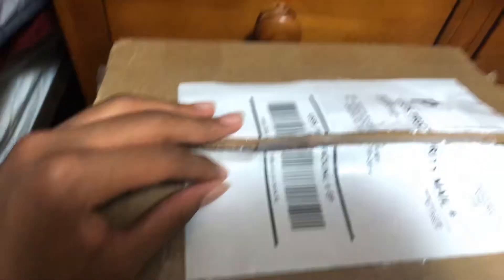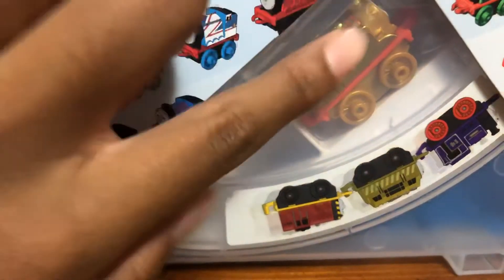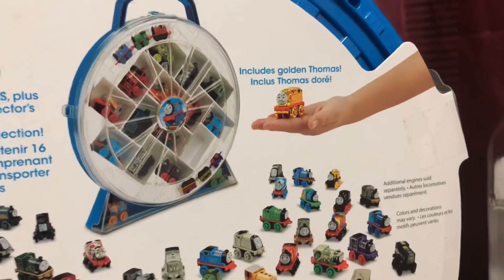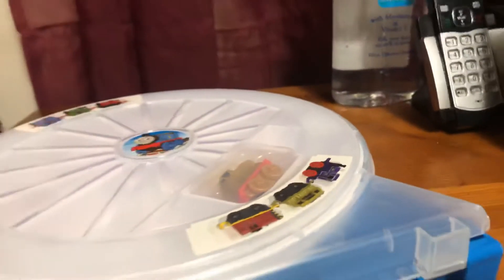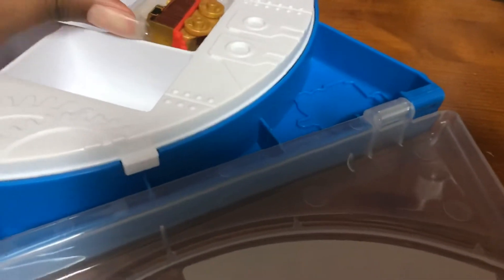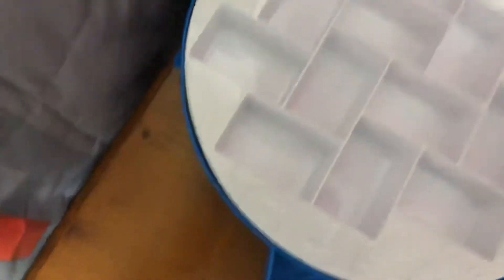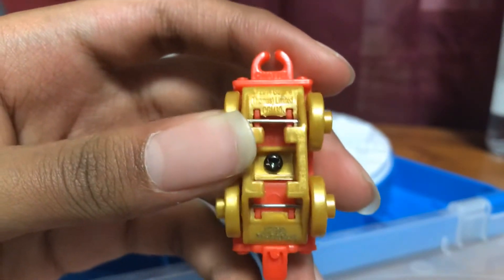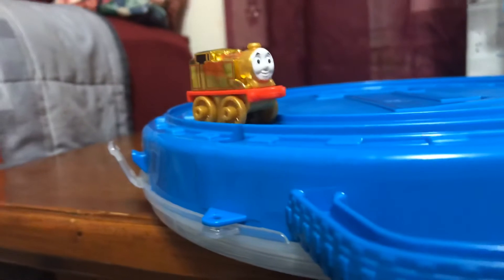T&F Reviews #28: Thomas Minis Collector’s Playwheel